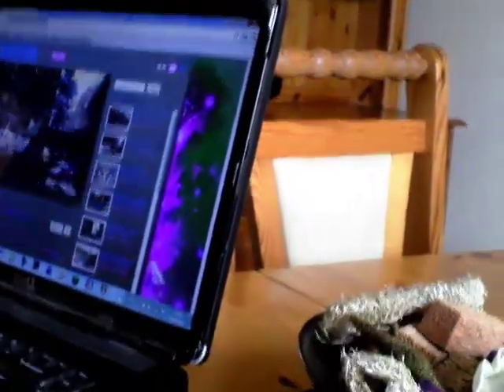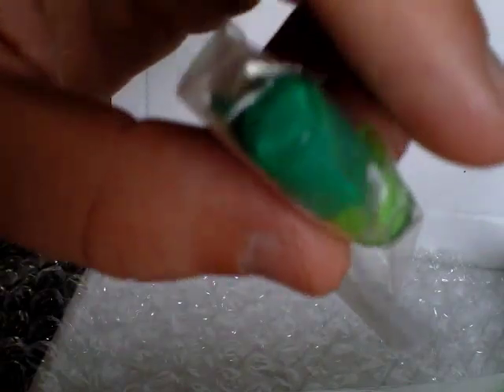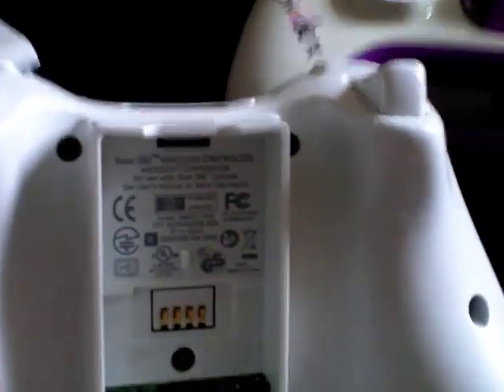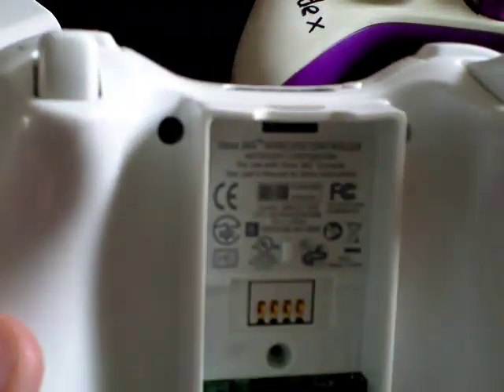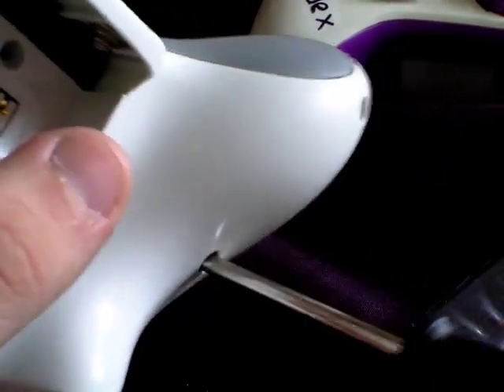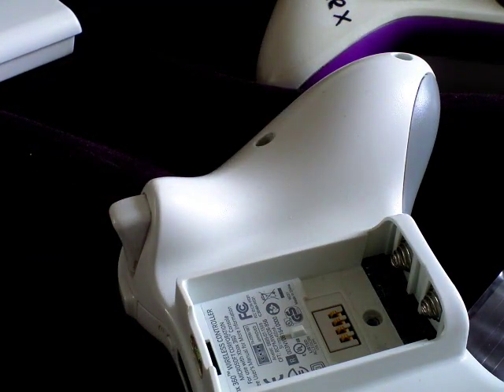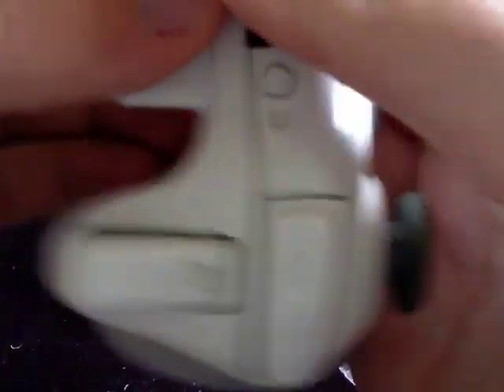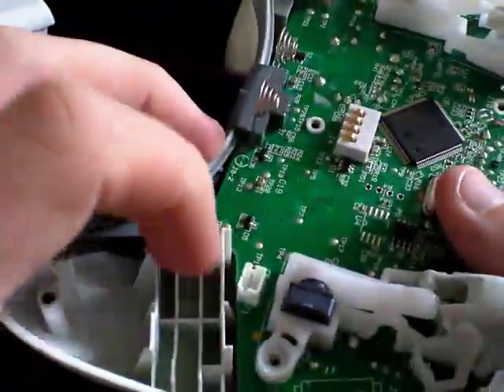How To Disassemble and Assemble Your Xbox Controller for Customisation - Part 1 - Tutorial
This is a quick series of tutorials on how i customize the parts of my controllers to look different :)

Sorry for the dodgy camera work lol

Dan